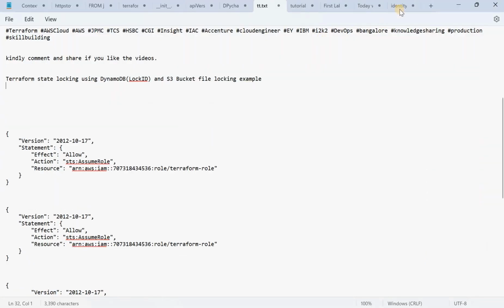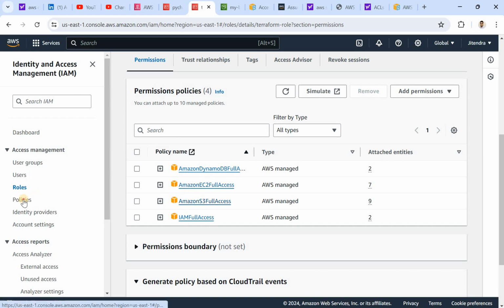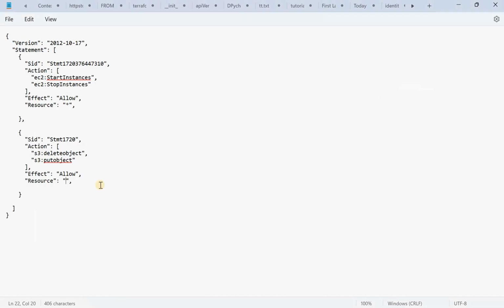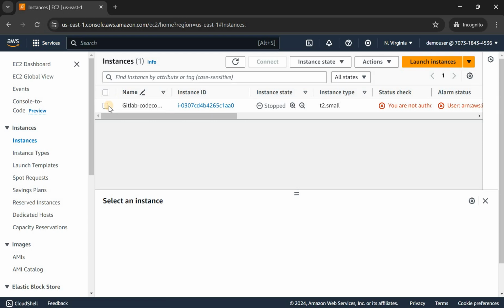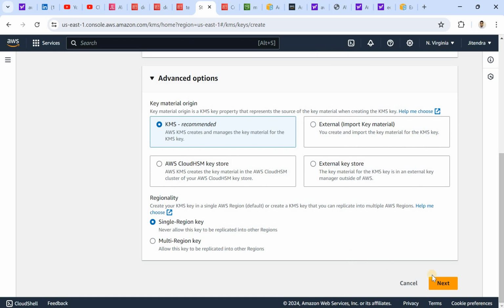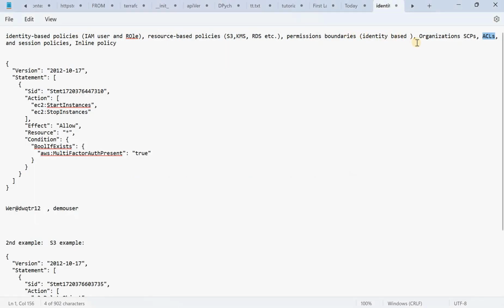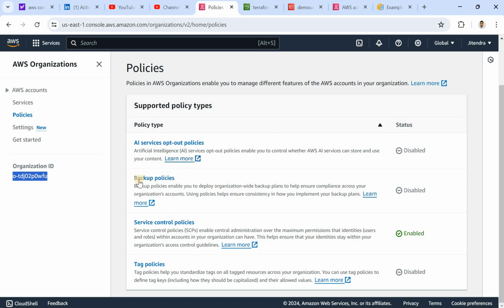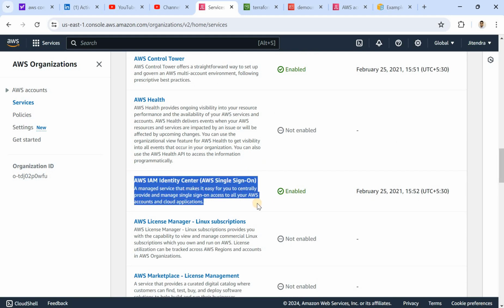How to create AWS IAM Policy + Resource VS Identity policy - LAB 2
We have explained, AWS IAM policy along with identity and resource policy and policy parameters. Also explained IAM principal and conditional parameter. Best practice of  Multifactor and conditional IAM policy. how to action attribute in iam policy and how to use conditional iam policy. how iam policy does works in aws cloud or ec2 instance
what is iam policy attributes or parameter in aws and how does conditional statement work in aws. aws iam role and what is key attribute or parameter in iam policy in aws and how to create custom iam policy and aws iam policy tutorial and how to create customer managed or custom policy in aws and what aws managed policy in aws cloud. how does work iam policy in aws cloud on ec2.
amazon ec2
Conditional iam policy example
What is AWS iam policy and how to use it.
How to explain IAM Policy content conditional policy
what is iam policy in aws
how to use iam policy example
what is key part filed in aws iam policy
how to use conditional iam policy in aws
AWS identity access management lab
How to write AWS IAM conditional policy
How to create IAM Policy
Inline VS Resource VS identity policy
multifactor conditional policy demo as per production
Organizational conditional policy
Resource and identity based policy example
Creating IAM Policy role example Inline policy resource based and identity based policy conditional example tutorial
SSO OR IAM IDENTITY ROLE
Conditional policy example
SCP policy Tag policy ACL policy
IAM policy with conditional statement
IAM policy with multifactor condition example
IAM policy with organization condition example
Assume Role and session based policy
AWS IAM policy keyword explanation
AWS IAM policy principal explanation example